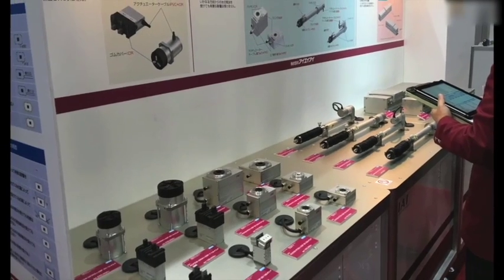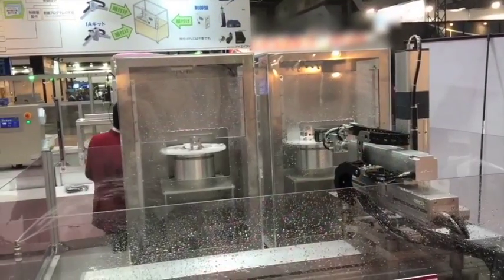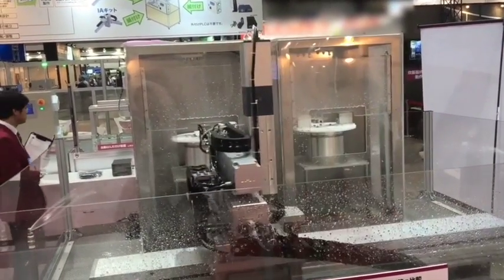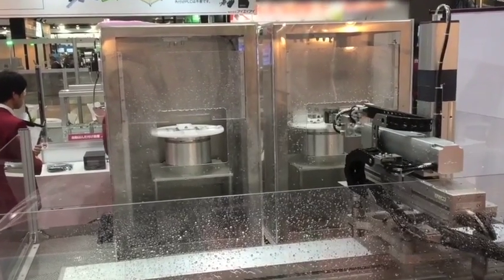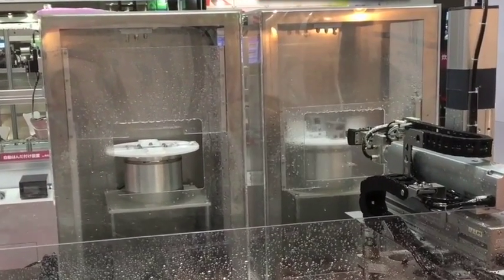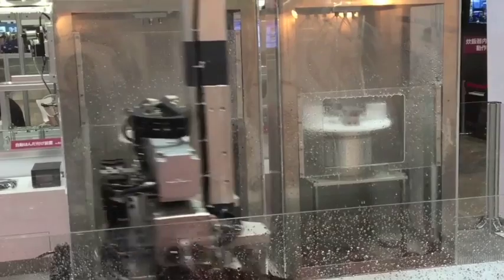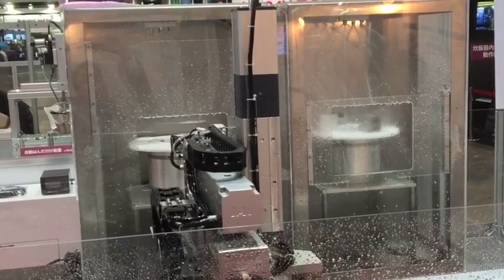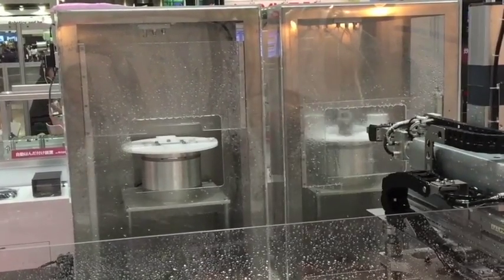Exhibition 2015 Tokyo, Japan 14 of 16 Actuators in Dust and Water Splash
Environmental Resistant Type - IAl's Wide Variety -
- 50 models in total
- Protection rating: Applicable from IPSO to 67

Exhibiting Splash-proof Type Application
We will exhibit its application assuming use in a cleaning
machine.
IAI products are used in loader I unloader unit, open I close of inner doors of cleaning machine and work piece rotary table.
Constructed with Cartesian axes, it helps to save space and shorten the production cycle time, and brings down the cost of the loader/unloader option.